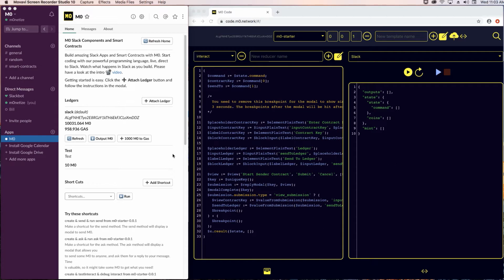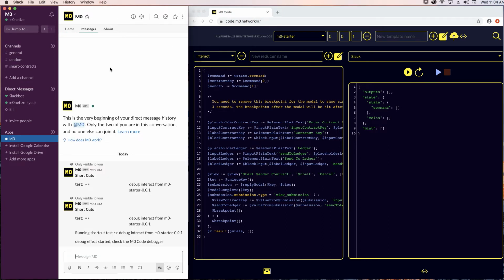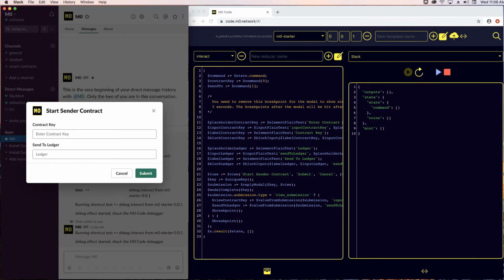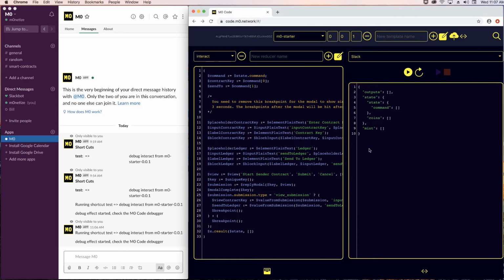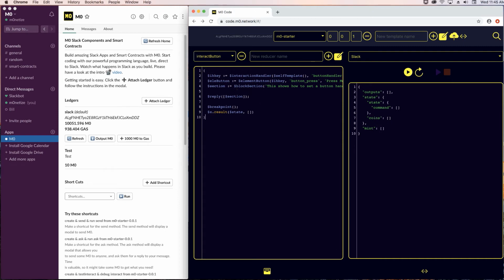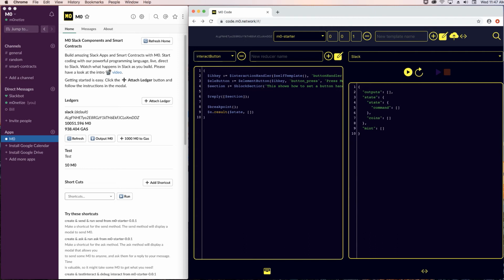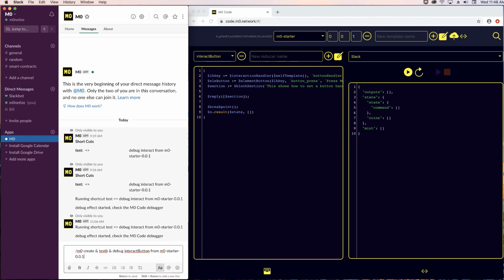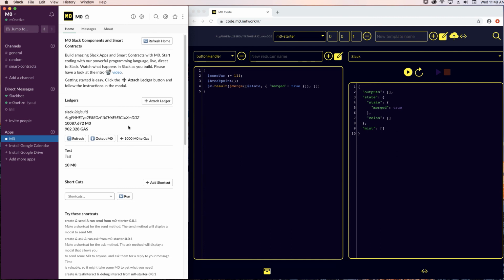M0 Developer Intro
M0 Developer Introduction